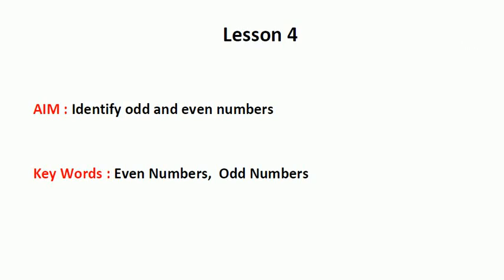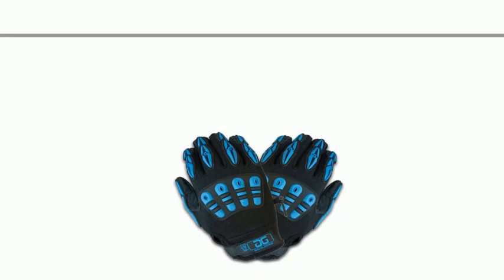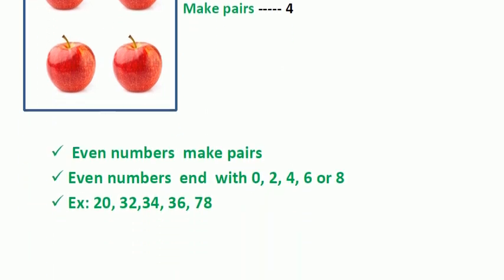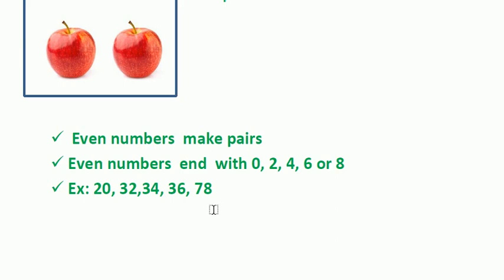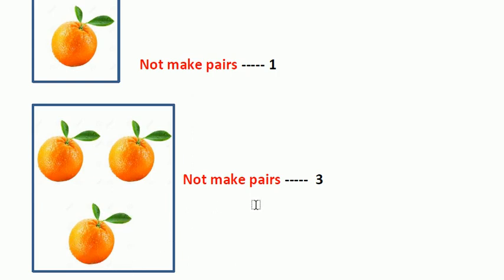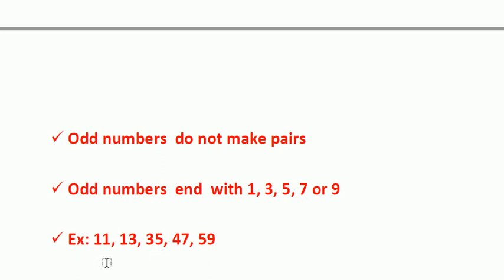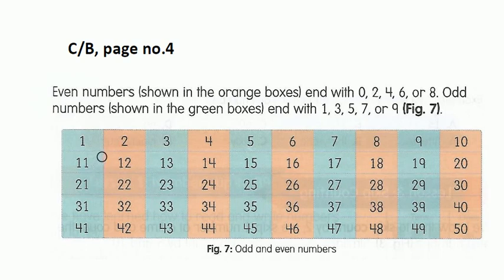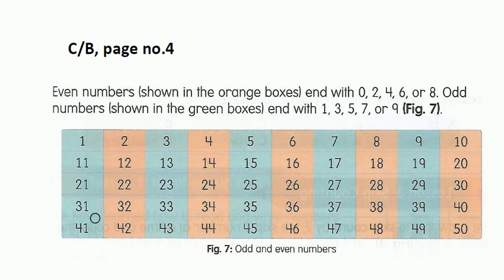Grade 2- Maths - Block 1- Numbers 0 to 99 Review - Lesson 4 - Odd and Even Numbers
XSEED - Grade 2- Maths - Block 1- Numbers 0 to 99 Review - Lesson 4 - Odd and Even Numbers